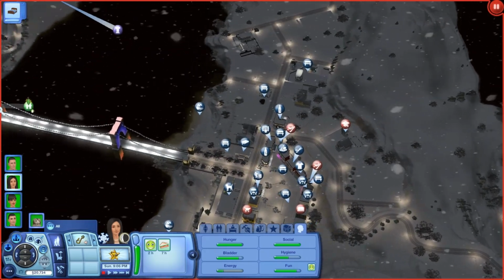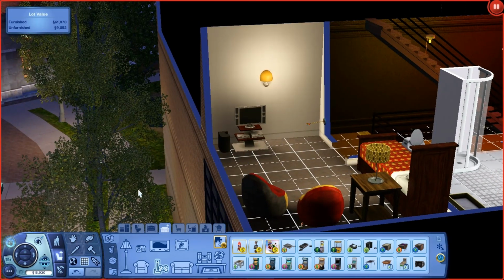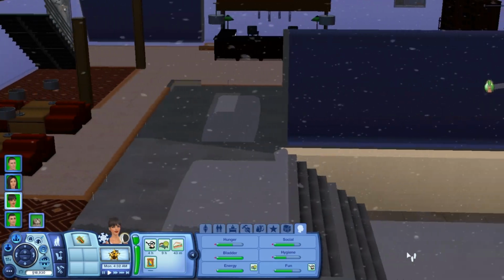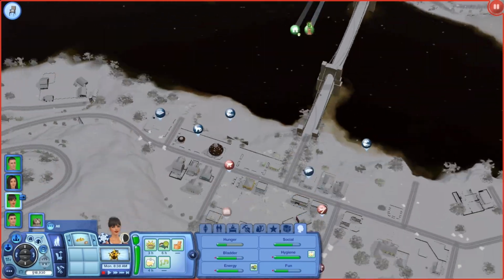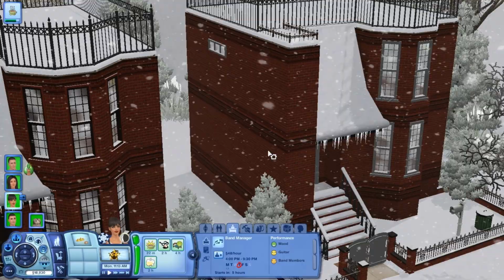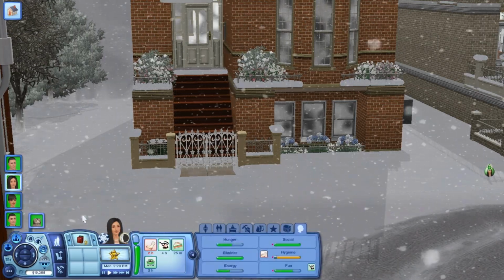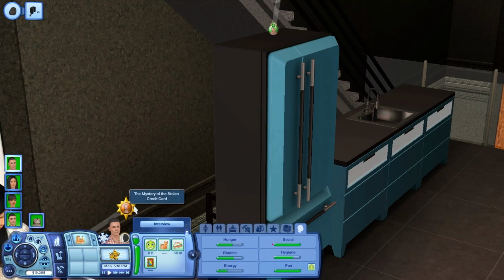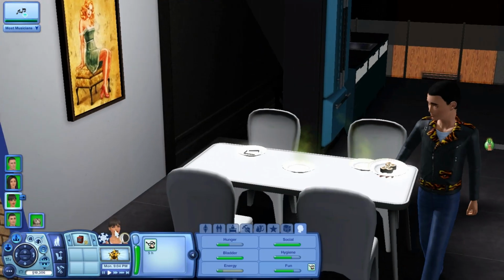Let's Play The Sims 3: Abendale | Part 36 - Exploration!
Hey guys! Welcome to part 36 of the Abendale household let's-play! In this part we follow the family to a brand spanking new town and explore it with our lovely sims!

Greg Abendale is a young, single father of Charlotte Abendale.  Greg's real story begins when he met the love of his life - Lana Green.  Lana was the most beautiful thing he'd ever set his eyes on, and her magnetic personality and inspirational smile drew him like a moth to a flame.  It wasn't long before the smitten youngsters were head-over-heels in love.

But it doesn't take much for love to produce some hefty complications.  After only about a year of being together, the two lovers found themselves expecting a child.  Although daunted by the task ahead of them, they found peace knowing that their love would carry them through.  Greg was confident in their capabilities to make it through whatever came their way; after all, they had each other.  Lana on the other hand, didn't share his confidence and was quite a nervous wreck throughout the entirety of her pregnancy.

Fast forward about a year, and Greg's and Lana's marriage was beginning to fray.  Greg was and is still madly in love with his wife, and despite the daily strains on their relationship, he was still ever hopeful for their success as a family.  Although Lana would verbally agree with him, her enthusiasm about their future was half-hearted at best.  Then... one morning, Lana was gone.

As per request, tech specs!
Hard Drive: 232GB SSD, 3TB HDD
CPU: Intel Core i5 4670K 3.4GHz
RAM: 16GB
Graphics Card: Nvidia GTX 660OC 2GB
Recording Software: Fraps
Monitor: Some ASUS 24in monitor, 1920x1080 Resolution